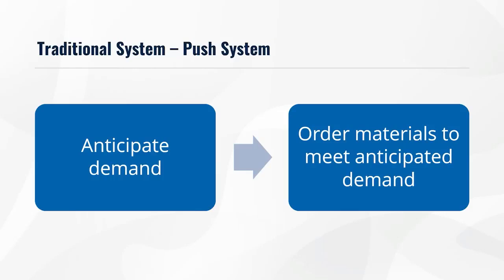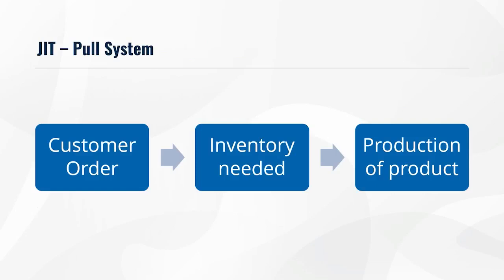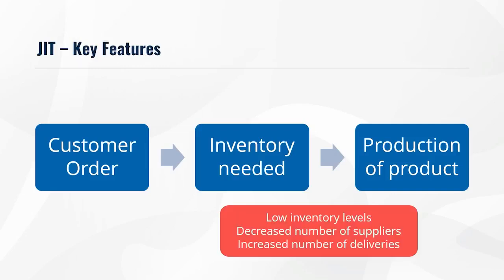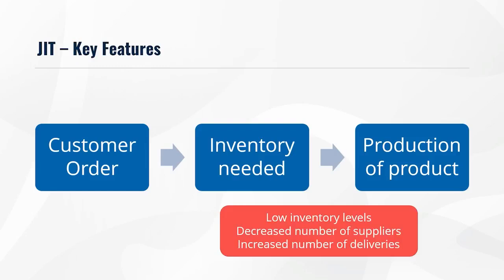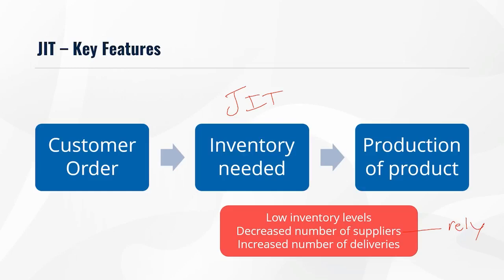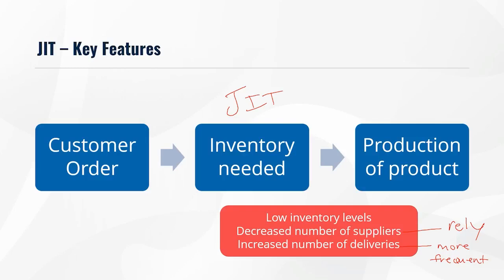2024 Glem CMA Part 1 Review Course Video - 10 1 1 Just in Time Inventory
2024 Glem CMA Part 1 Review Course Video - 10 1 1 Just in Time Inventory

The latest 2025 CMA review notes, textbook, study guide, practice exams, mock exams, and lecture. They are available for CMA Part 1and CMA Part 2, lecture review course and workshop, final review are also available. They are perfect study materials for preparing CMA exam; make your preparation more effective and efficient!